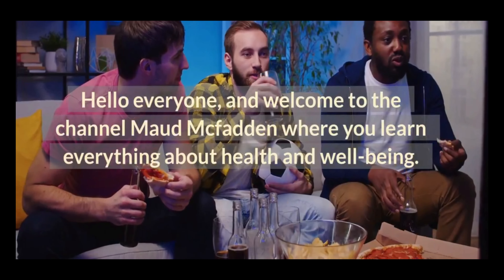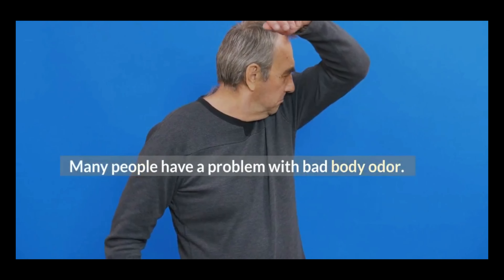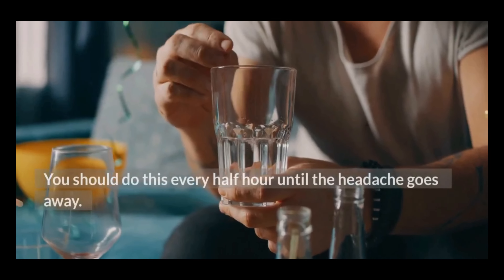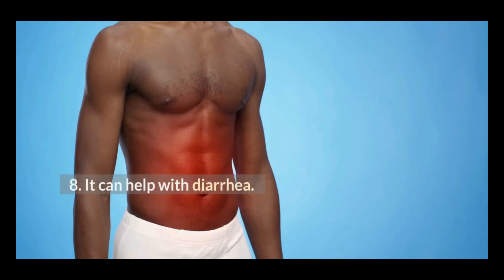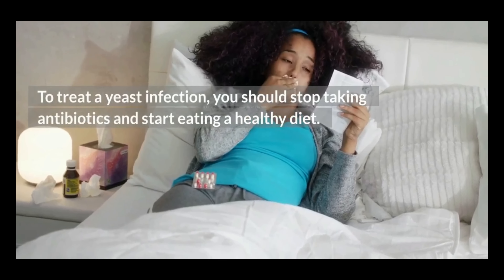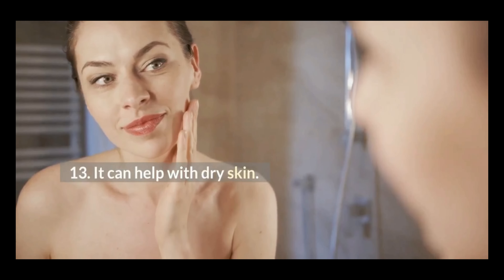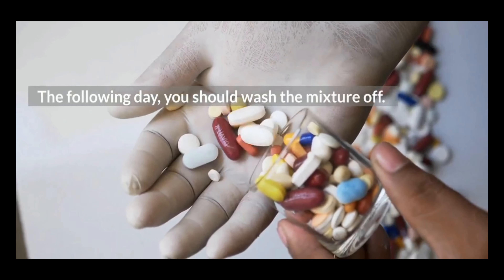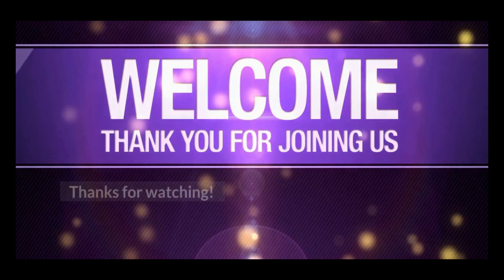The Benefits of Baking Soda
Hello everyone, and welcome to the channel Maud Mcfadden where you learn everything about health and well-being. In today’s video, we will be discussing the benefits of using Baking Soda.

Before we begin, please take a moment to subscribe to the channel, and don't forget to hit the bell icon, so you get notified when I come back with another fantastic video.

Without any further ado, let's jump in

The Causes of Periodontal Disease

Health Benefits of Eating Chillies

The Health Benefits of Celery

What are Chilblains? What are the treatment for Chilblains?

Benefits of Black Pepper

The Benefits and Side Effects of Nutmeg

10 Things You Should Know About A Colonoscopy

Which Foods Are Good To Eat Before Bed

What The Color of Urine Says About Your Overall Health

The Surprising Side Effects of Pregnancy

10 Exercises That Will Transform Your Body Fast

12 Hair Hacks To Get Healthy Long, Thick Beautiful Hair

The Truth About Parrotfish!

What Your Mouth Says About Your Overall Health

10 Signs and Symptoms of High Blood Sugar Levels

Foods That Can Help Clean Your Arteries And Prevent Heart Attack

7 Reasons Why You Need To Do Push Ups

Body Spot Reduction: Fat Loss For Specific Areas | Truth or Lies

What You Need To Know About Vitamin B12

Why Is Vitamin D So Important?